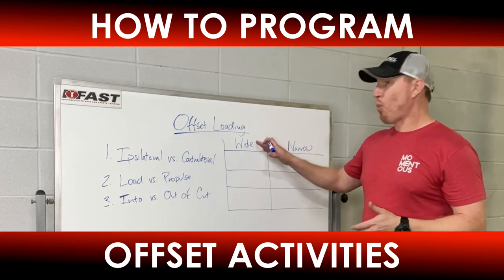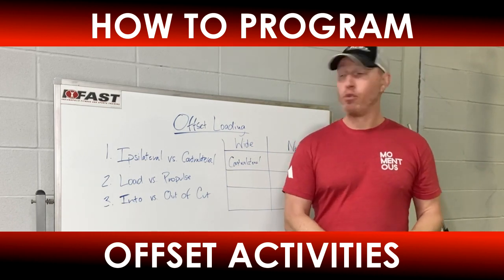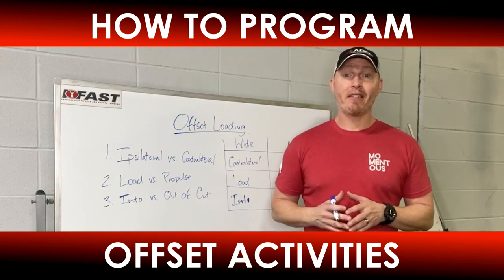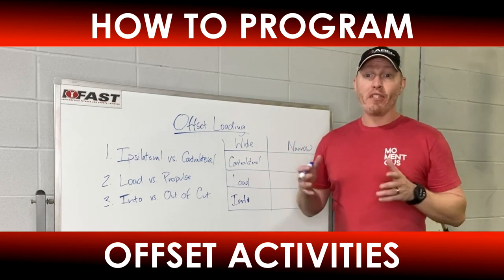How to Program Offset Activities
Here's a question I received from Matt who is going through my Complete Coach Certification

Hey Mike! I'm going through the cert and I'm hoping you can help me better understand a few concepts:

A) When and how to “load” vs “propulse”

B) The concept of “into cut” vs “out of cut”

C) When to load ipsilateral vs contralateral

Thanks again, I really loved the certification! It gave me a better understanding of things I already knew and used with my business, but it also exposed me to new ideas and challenged some of my views (which was my reason for purchasing it).

Sincerely,
Matt M.